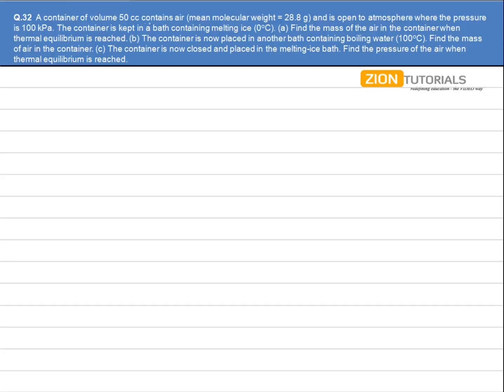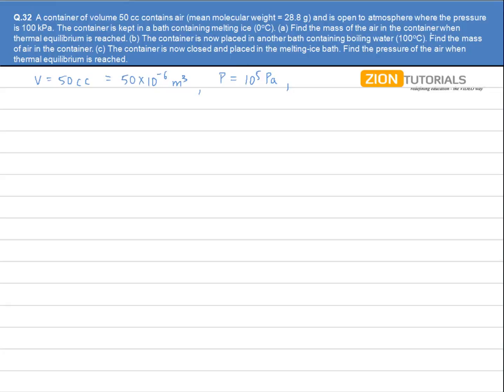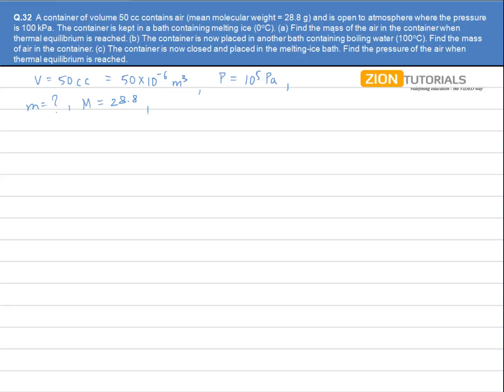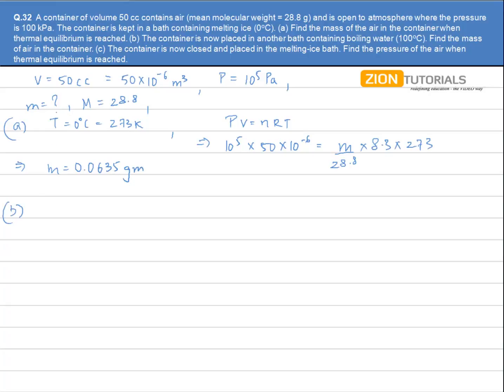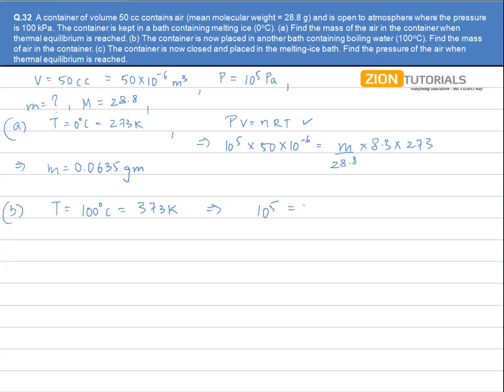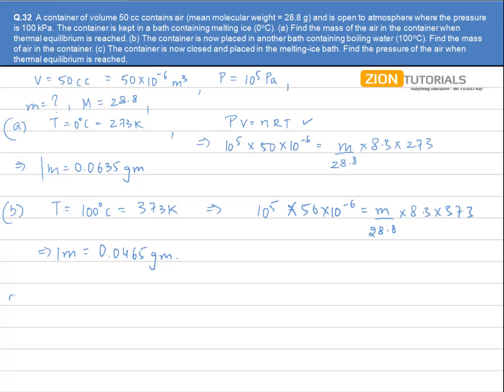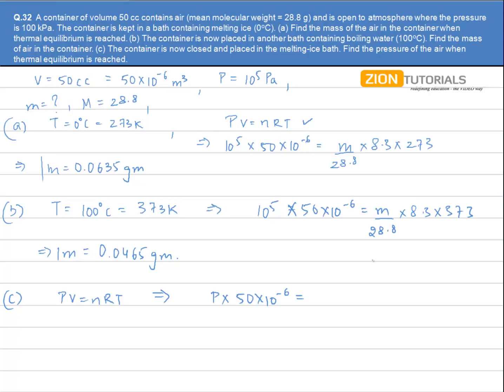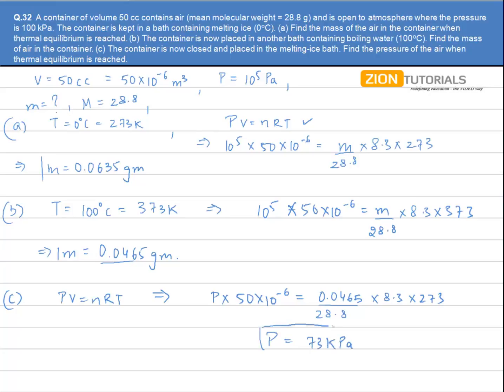ktg Q 32